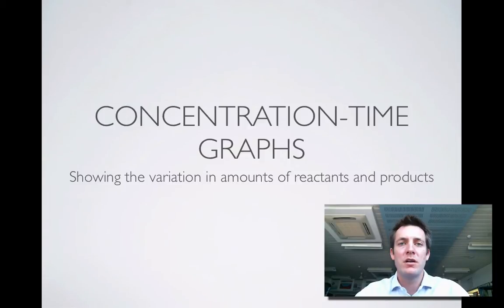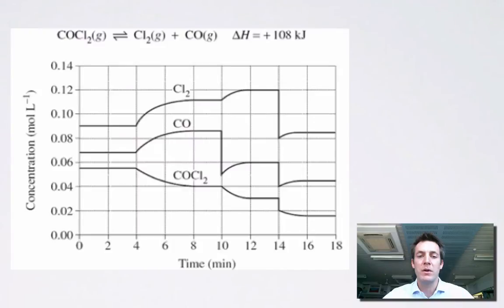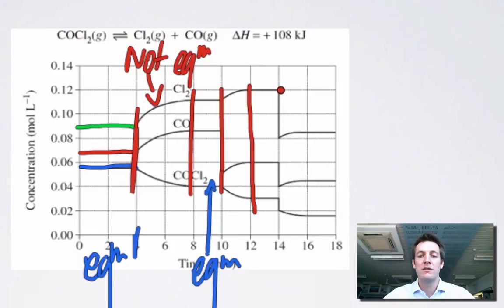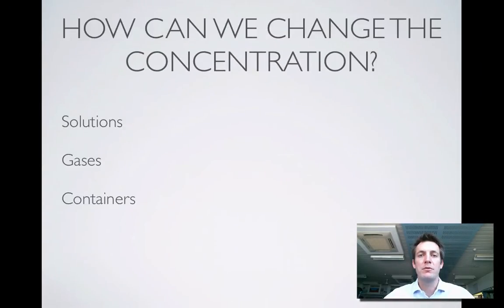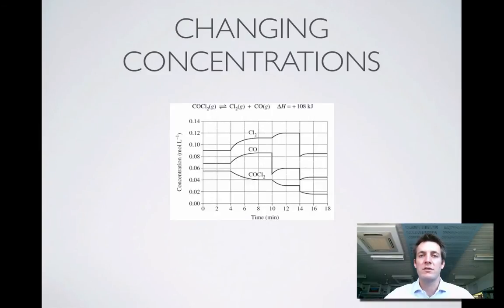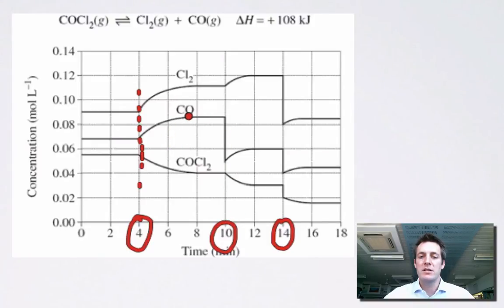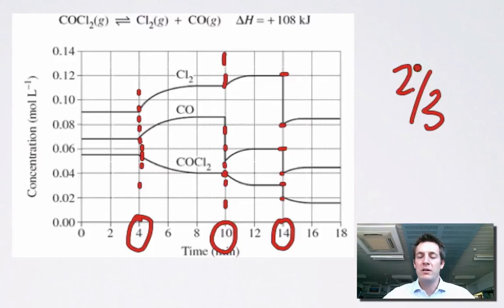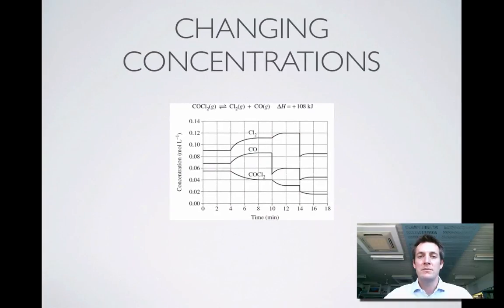3 Concentration-Time Graphs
4th Introductory film of the series on Equilibrium chemistry